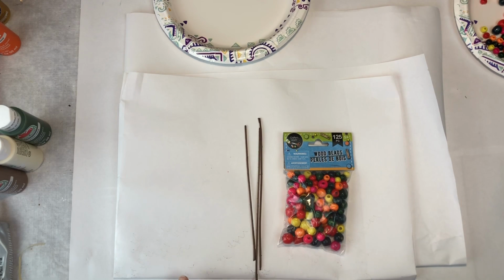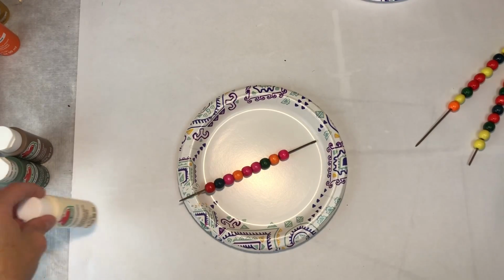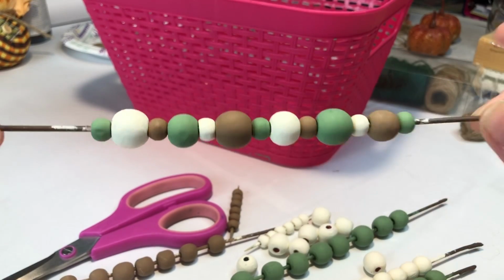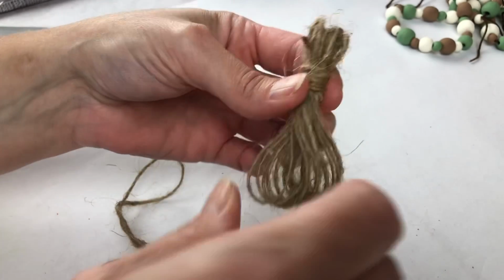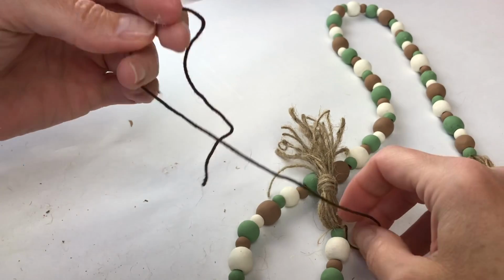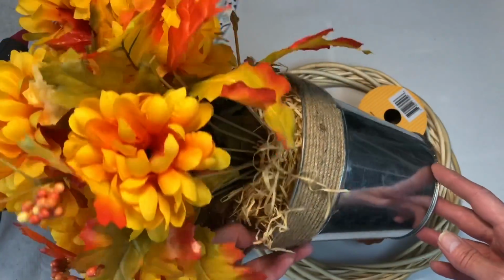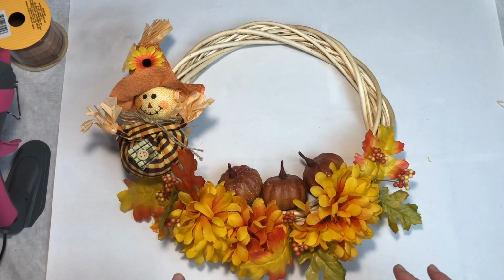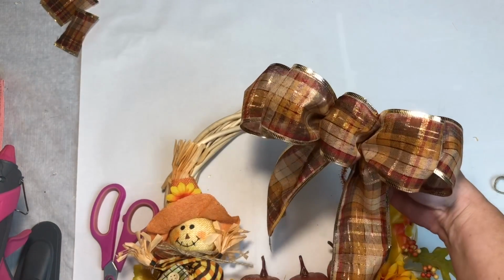DOLLAR TREE DIY | Wood Bead Garland | Fall Vine Wreath | September 2019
Wood Beads:

18 Large Beads
18 Medium Beads
36 Small Beads

Thanks for stopping by my channel. I hope you enjoyed today’s video! 🌞

I would love to have you become part of my YouTube family.